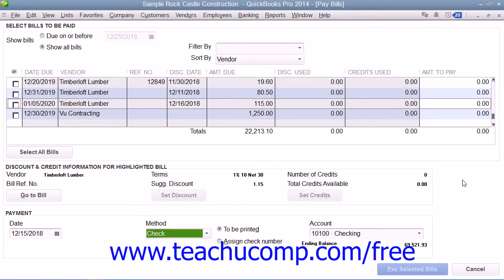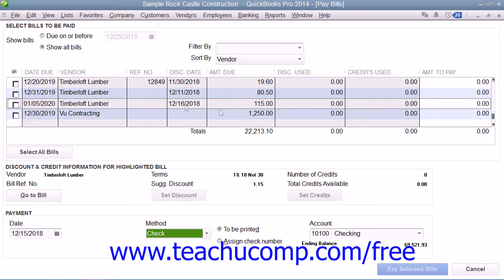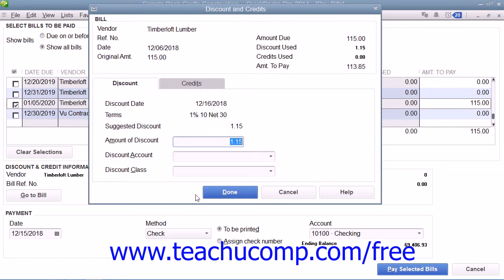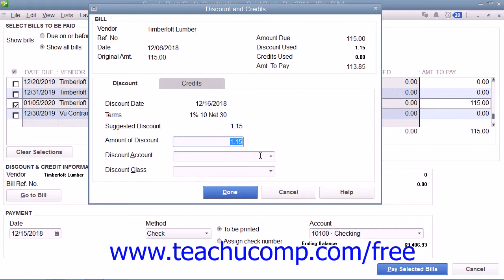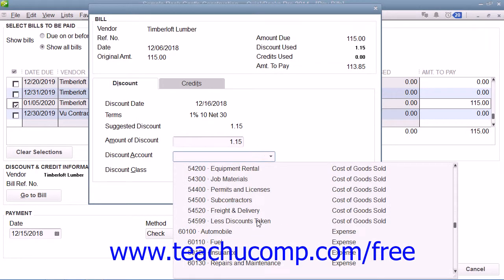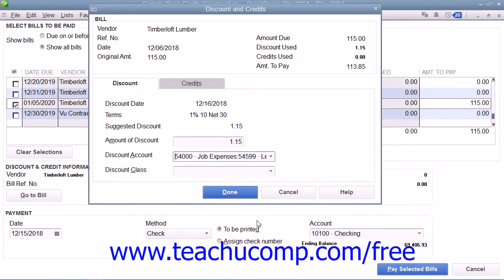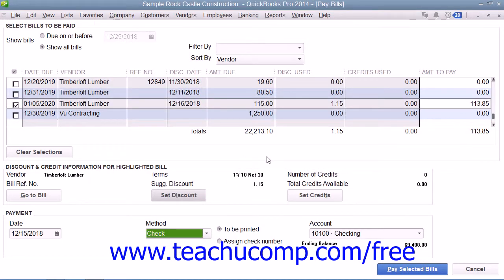QuickBooks Pro 2014 Tutorial Early Bill Payment Discounts Intuit Training Lesson 12.4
Learn about Early Bill Payment Discounts in QuickBooks Pro 2014 A clip from Mastering QuickBooks Made Easy. - the most comprehensive QuickBooks tutorial available. Visit us today!